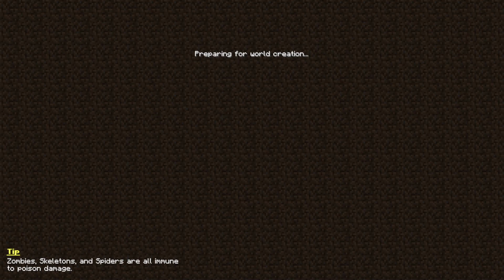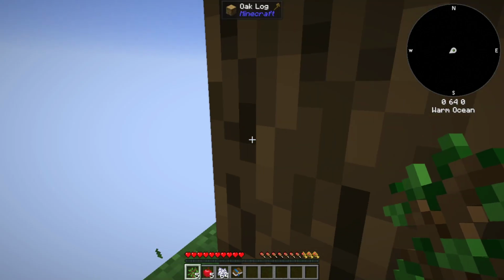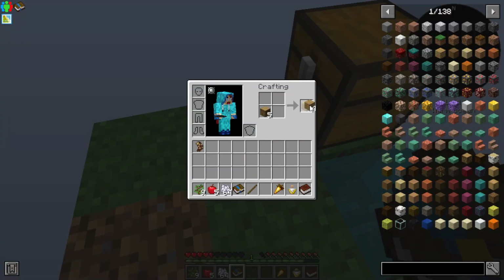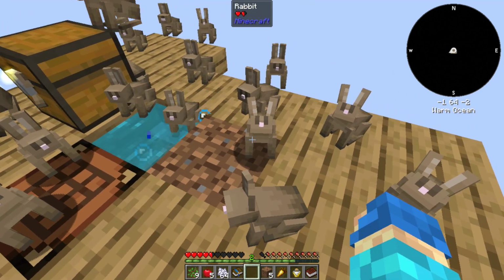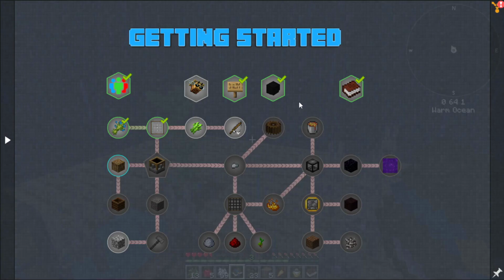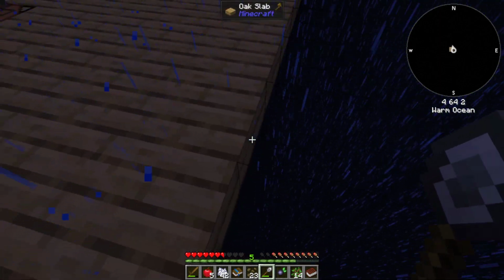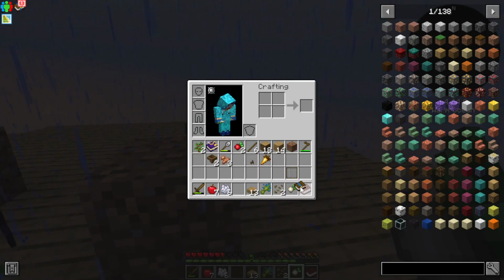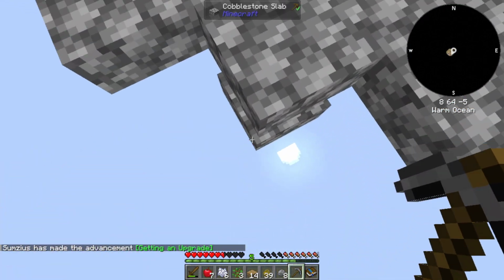Our Circular Island || FTB SKIES || Modded Minecraft Survival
FTB Skies is an immersive modpack that challenges you to survive, build and conquer obstacles on a unique floating island. With a perfect blend of magic and technology, quests, and custom events, the experience is unforgettable.